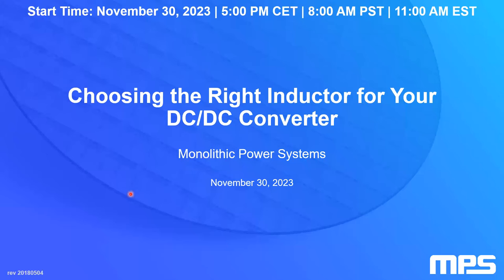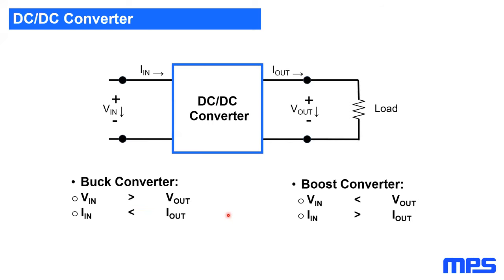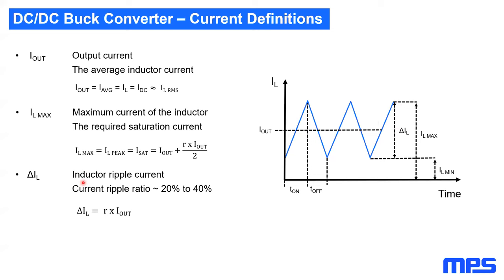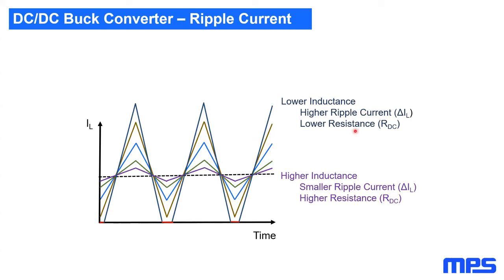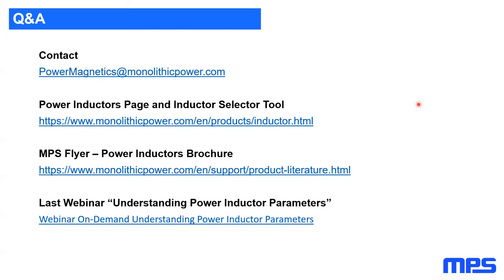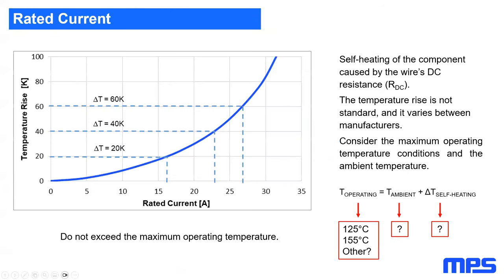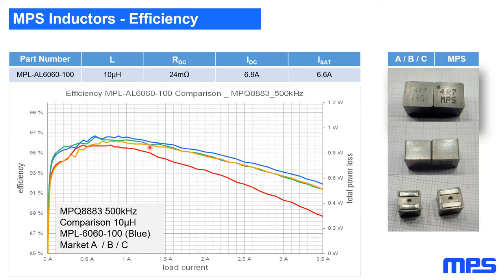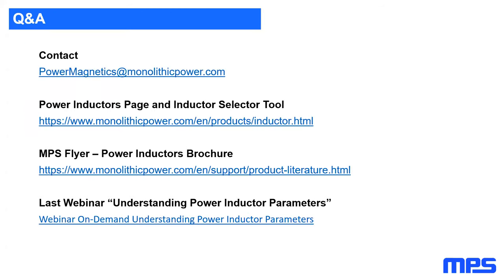Webinar: Choosing the Right Inductor for Your DC/DC Converter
In this webinar, learn how to select an inductor according to the system requirements in a practical example using an MPS DC/DC buck converter. This discussion will cover the selection process and balancing the priorities of cost, size, and performance.

The following topics will be covered in this webinar:
-Magnetics Basics
-How to Calculate the L-Value (Inductance)
-Items to Consider when Selecting an Inductor
-DC/DC Buck Converter Example